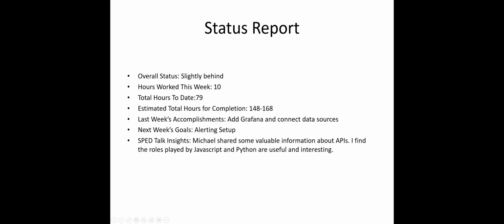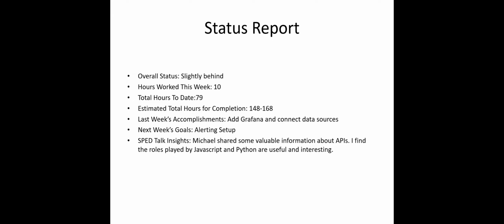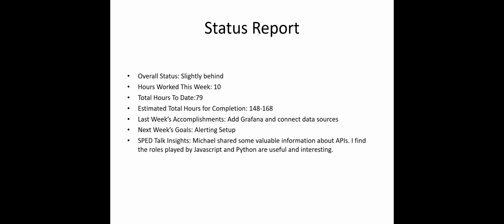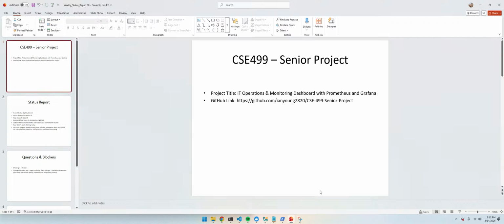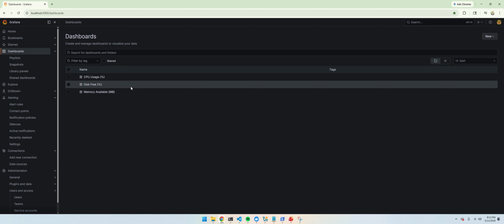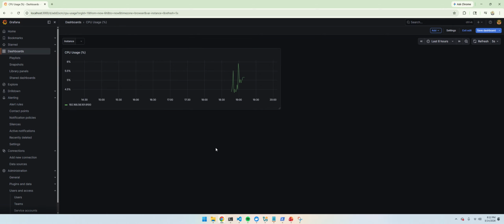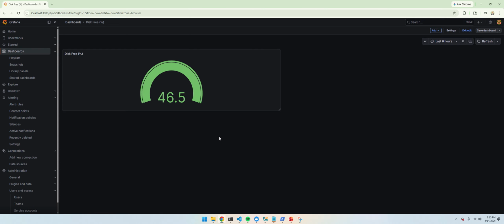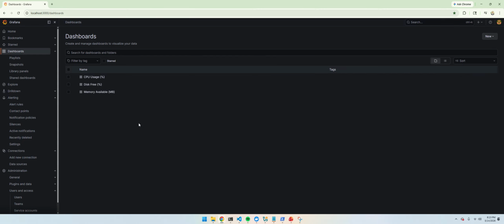Status Report 10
My name is Ian and this is my status report for week 10